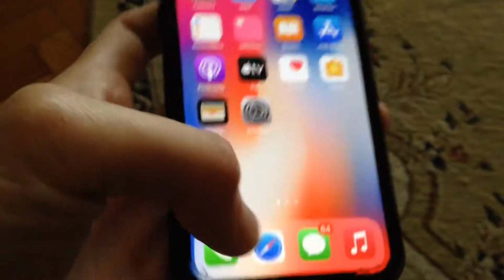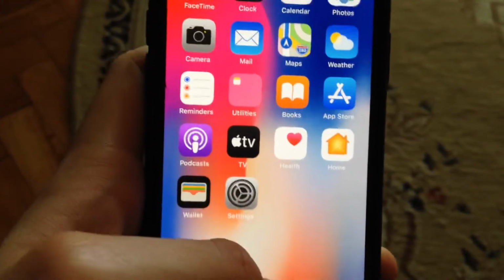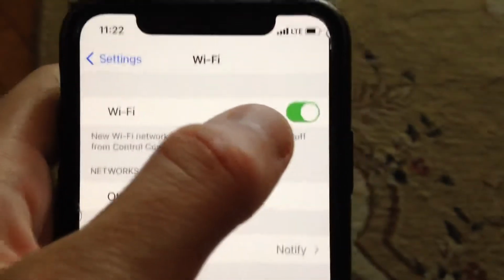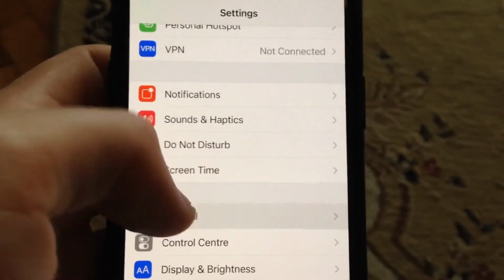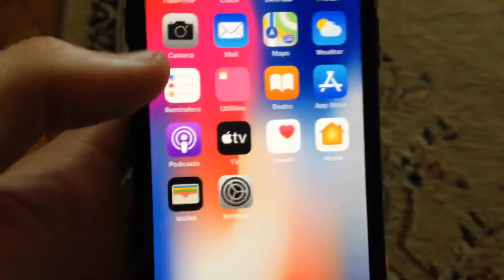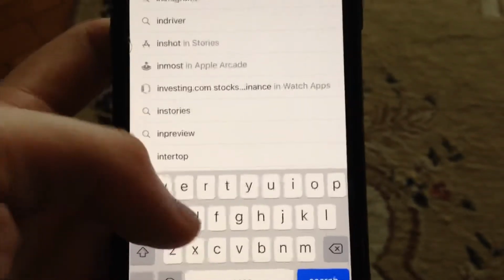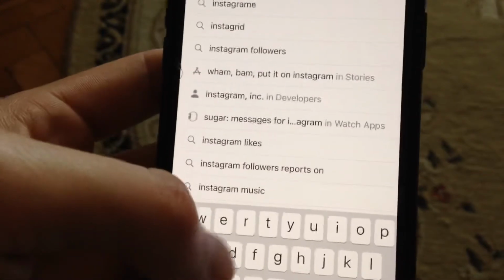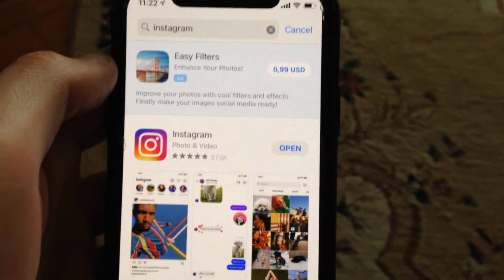Sorry, There Was A Problem With Your Request On Instagram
If you don’t know Sorry There Was A Problem With Your Request On Instagram , this video is for you.